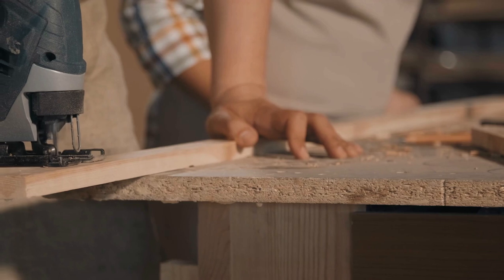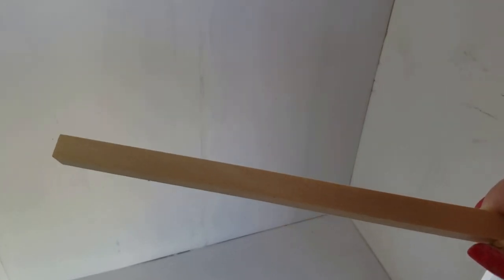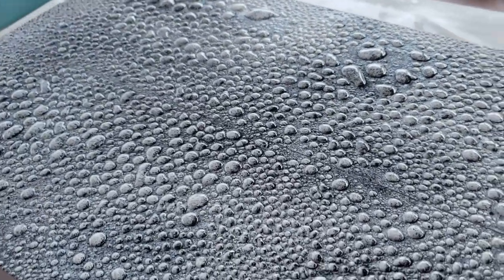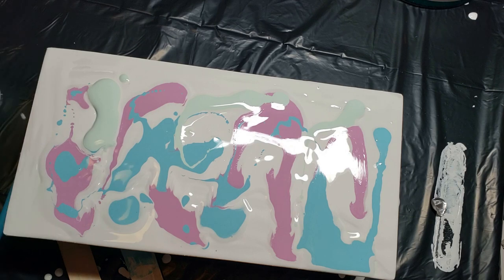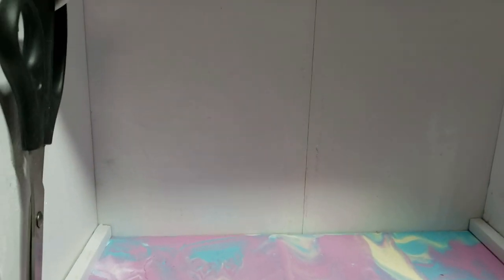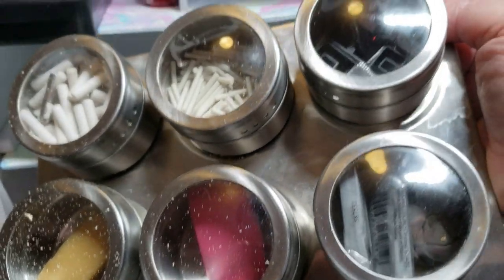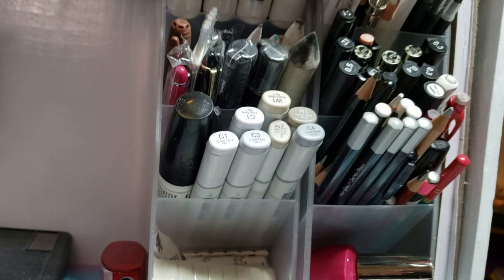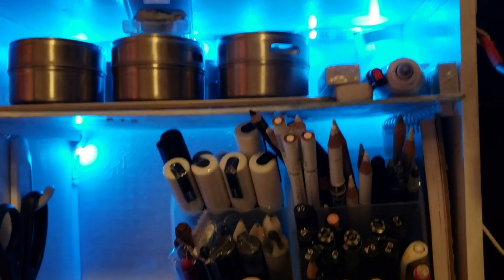Cheap And Easy DIY Pencil Storage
Cheap and easy DIY Pencil Storage made from a wine box.

Pencil Holder

BenQ Lamps

Comprehensive Intermediate Blending Course Paperwork

In Bloom

Limited Quantity Amazon Basics match color to color with Prismacolor

Deli Pencils are among my top 3 pencil choices at the Budget Price Level. They are a fantastic highly pigmented pencil that is almost indistinguishable from Polychromos. This link is hit and miss. If Deli pencils in the hut does not show then they are sold out. You can check back as they come back within a day or two.  The link may default to a different pencil. Make sure it's a Hut on the front of the tin box.

Art n Fly Pencils

Prismacolor 150 on sale for 87

Prismacolor Bundle Deal

Lyra Skin Toned Pencils can be found by several different vendors. The ones I found were the least expensive. The vendor must have used the wrong words in the search so they were hard to find at the 17 dollar price. So for today this is the hot link to the cheapest deal. They will say Dixon Ticonderoga on the listing but they are really just the Lyra skin tone pencils. The vendor has 2 different listings. Make sure the listing is the 17 dollar ones not the 42 dollar ones.

Friskers Sharpener. This is the pencil sharpener I used for these pencils and the Brunfuner Squares. This won't fit in the Kun sharpener that I reviewed the other day. Lucky they are cheap as dirt.

MarkArt (Nyomi pencils) 48 pencils (Still on sale at a fantastic price) These pencils have a 5 star amazon review.

Star-Joy Pencils 120. Please note these are NOT Deli pencils. These are very similar to the Deli Pencils but have a smaller core. These pencils are sold by the same vendor as the Deli Pencils. His name is Andy.

Prismacolor 150

Kum Sharpener